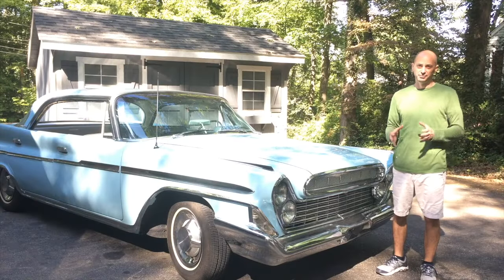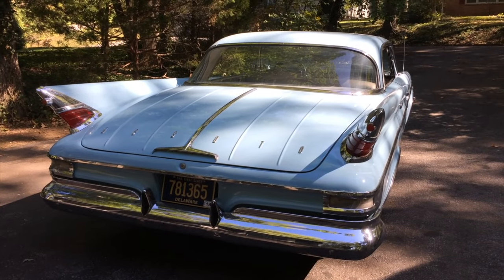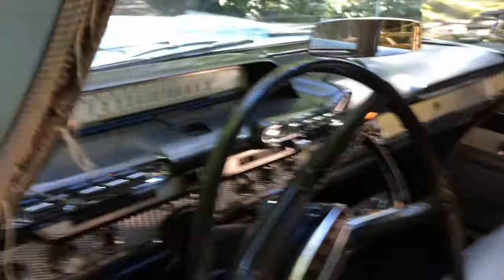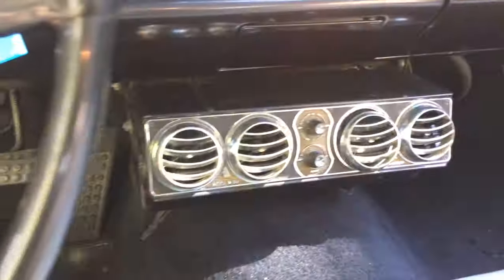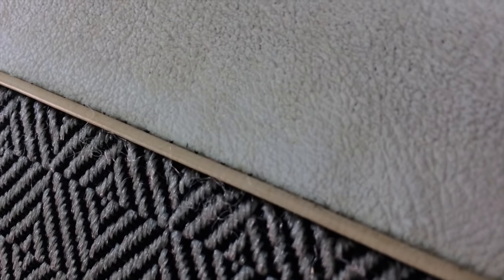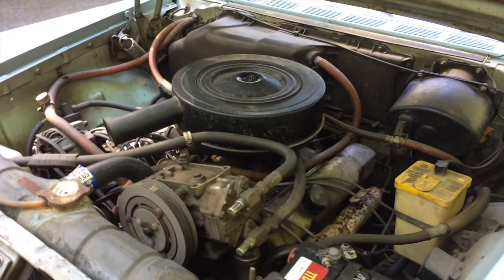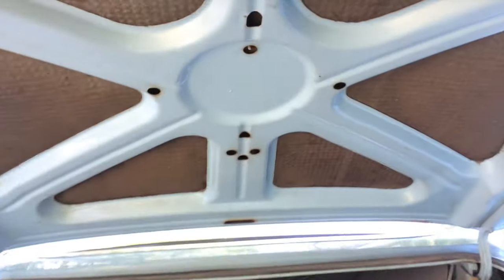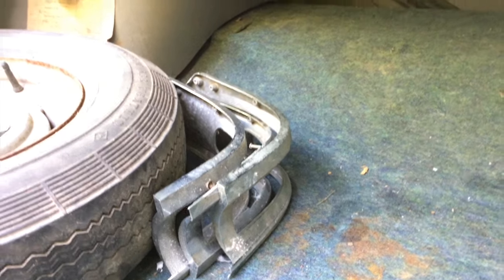I Just Bought My Most Favorite Vintage Car - A 1961 Desoto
After about 20 years I was finally able to buy one of my most favorite vintage cars ever.  She is my most favorite year, favorite make and favorite body style.  This beauty to me, is the star of the Forwardlook for 1961.  She is now MY Desoto.

Join me as I give you a tour of my new dream car and following along with some of my subsequent videos where I show you some of the cool, fun and just plain weird features of this amazing car.

Click here if you want to learn how to buy the best possible Crown Victoria Police Interceptor P71"